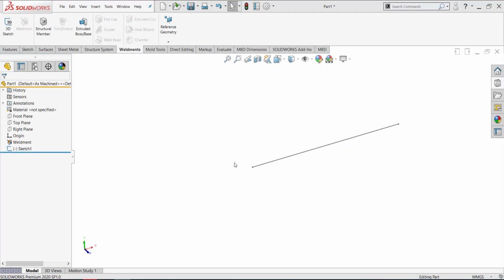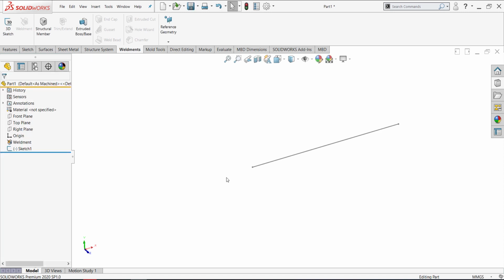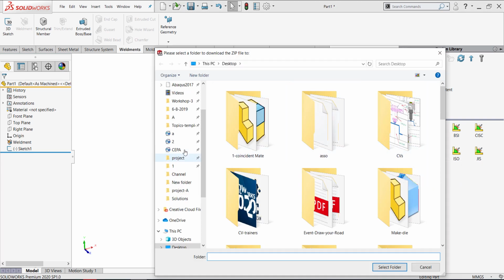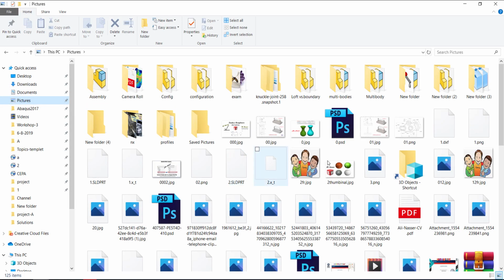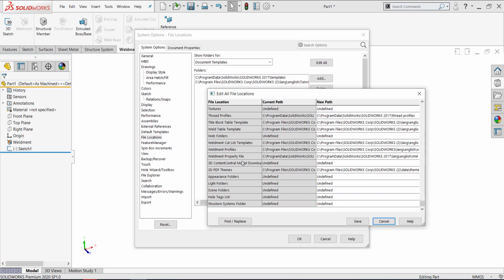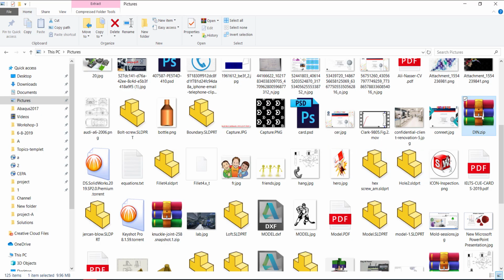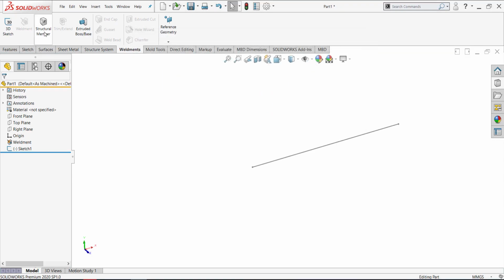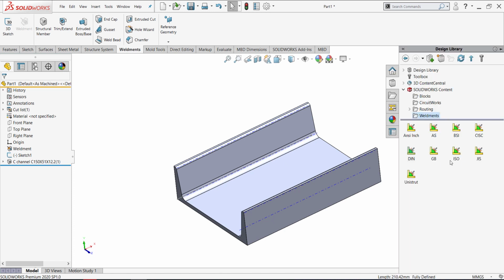Download weldment profiles standard in Solidworks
Add weldment profiles standard in Solidworks structure member .
weldment profiles Solidworks
Solidworks structure member
Q20- Solidworks Shaded Cosmetic threads
Q21- SOLIDWORKS Section View makes my model appear hollow عند عمل قطاع مؤقت يظهر مجوف كأنه سيرفيس
Q22-Missing hole wizard oR missing solidworks template
Q-23 Save 3D PDF in Solidworks
Q24-Convert Toolbox Part to a Regular Part File